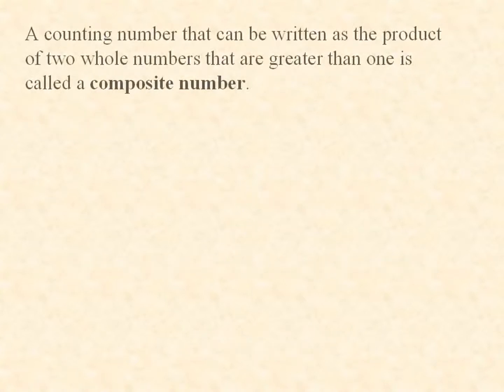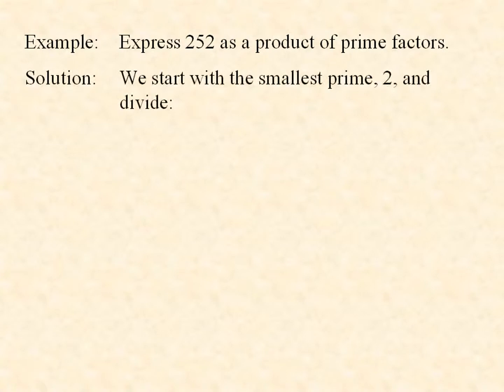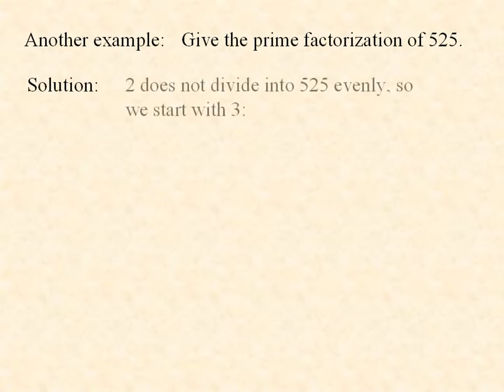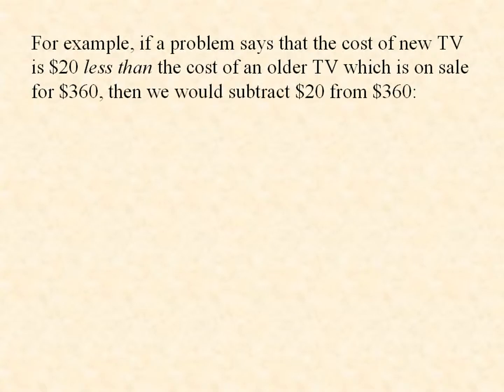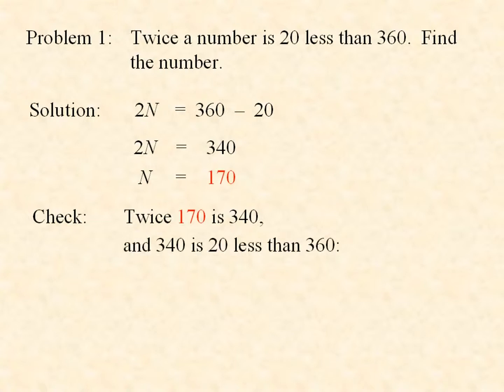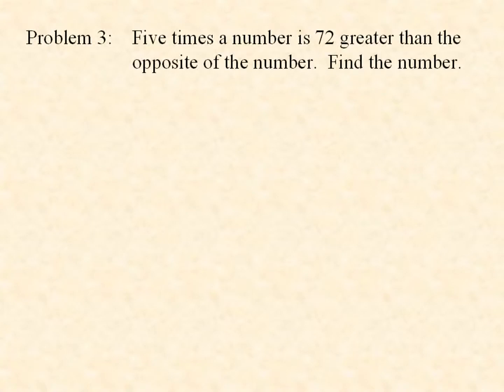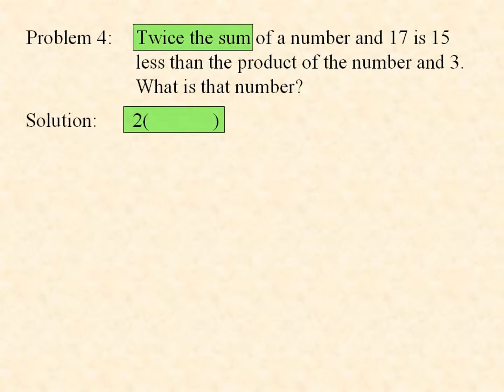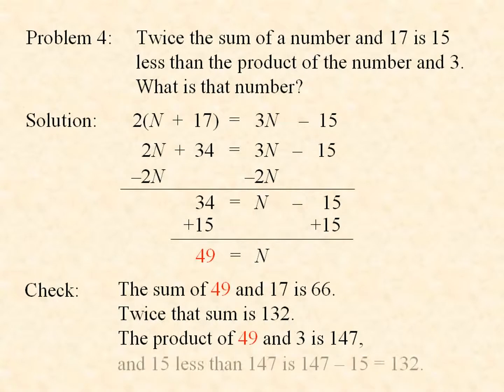Saxon33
Saxon Algebra 1, Lesson 33:
Products of Prime Factors, Statements about Unequal Quantities